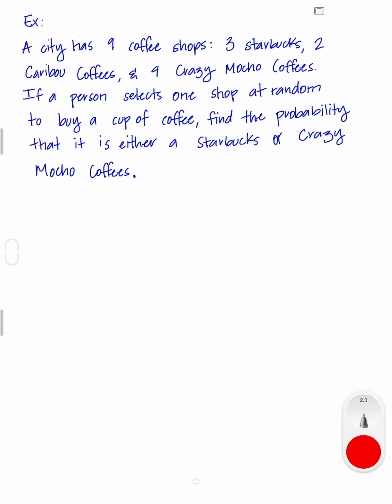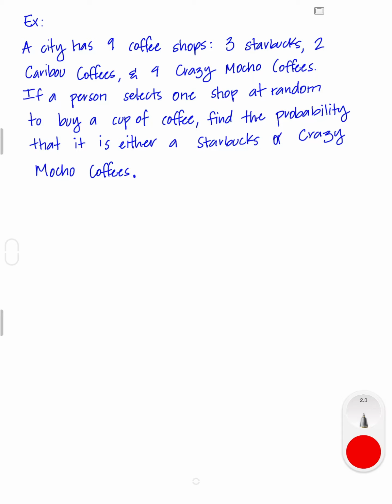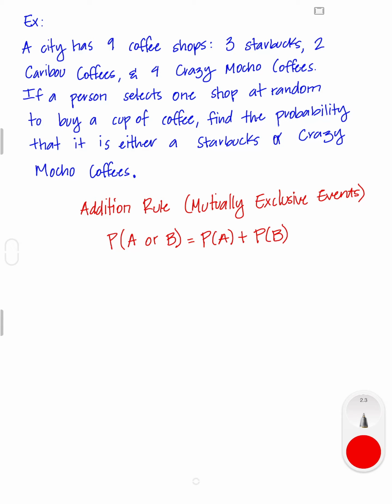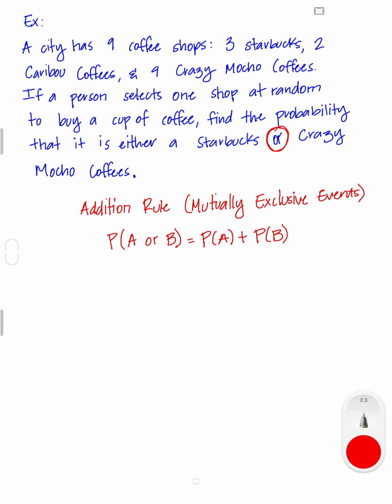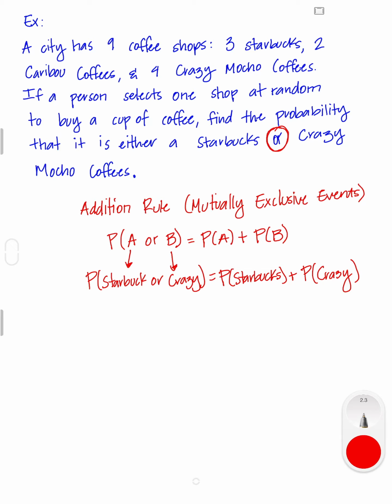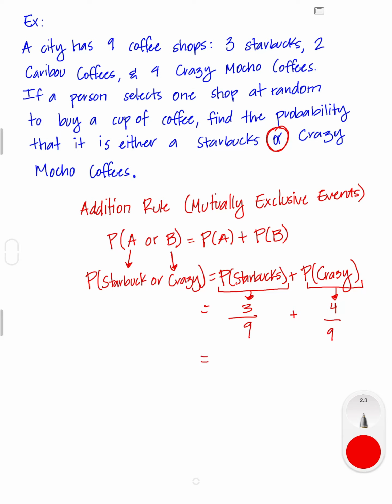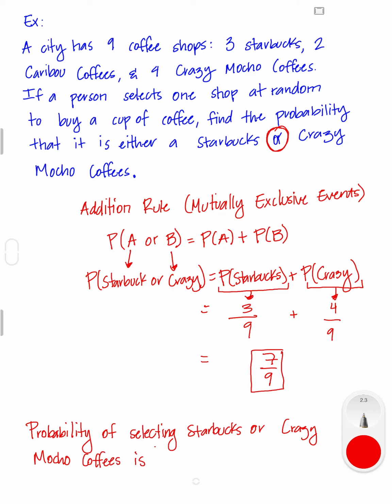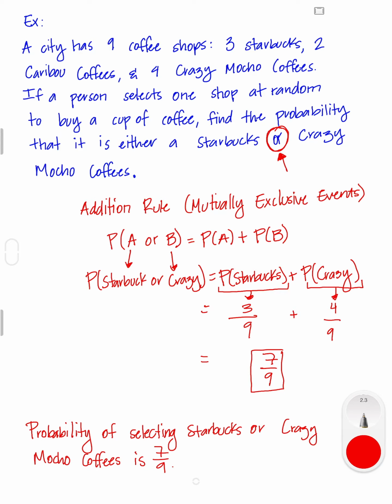Mutually Exclusive Events Example (Addition Rule)